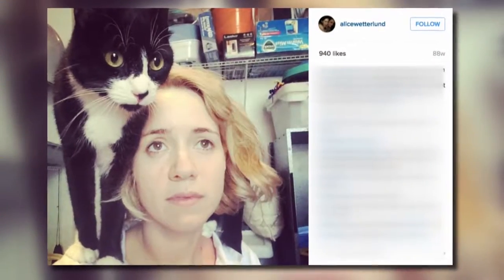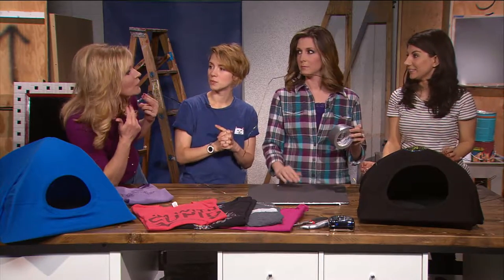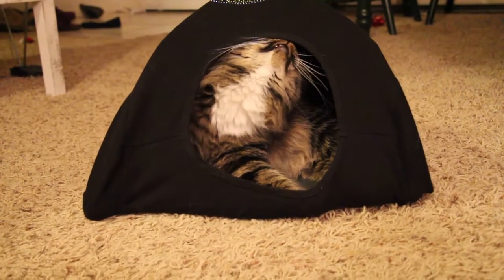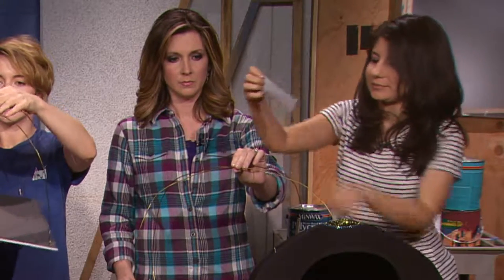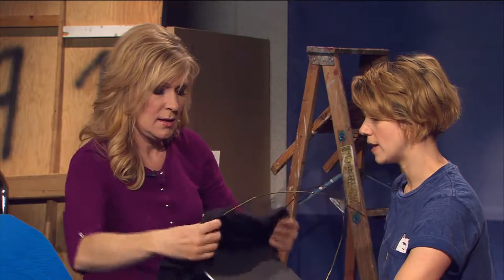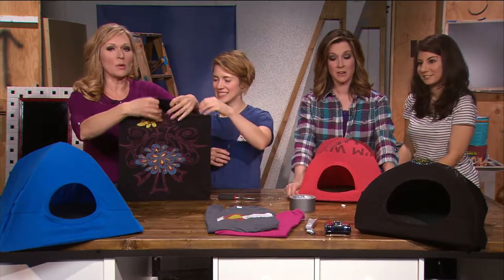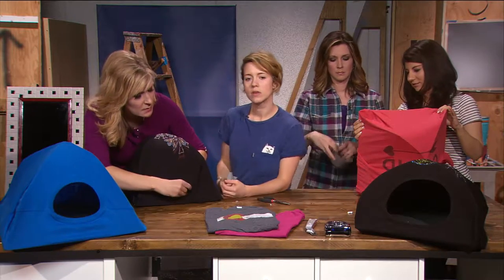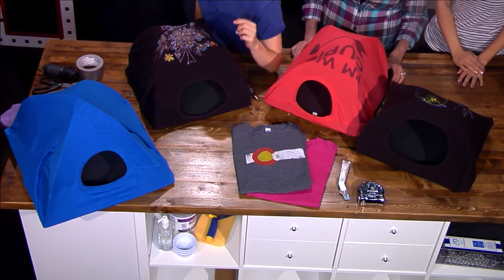T-shirt Cat Tents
This segment aired on 9News as part of a half-hour show called Fix This, with celebrity guest Alice Wetterlund.
Editor: Melanie Towler